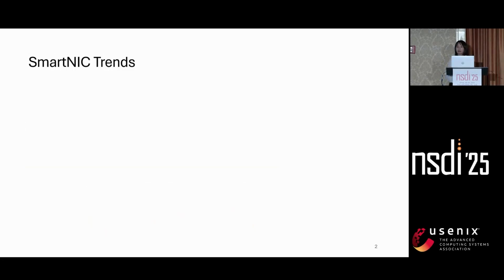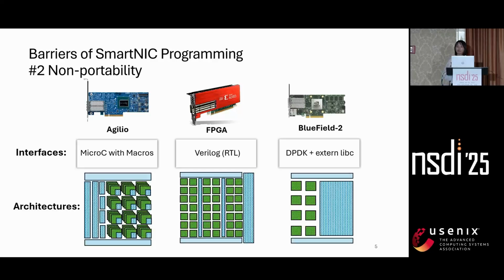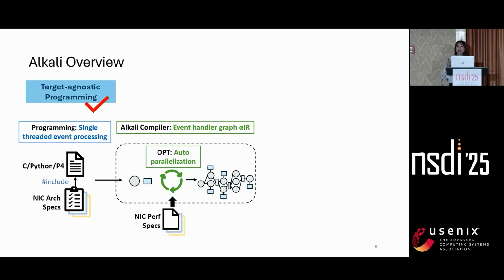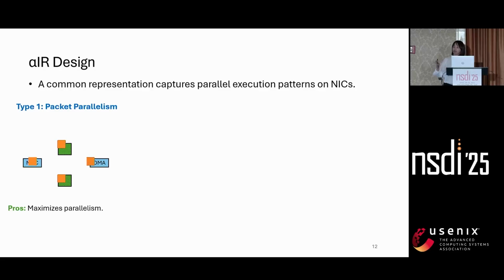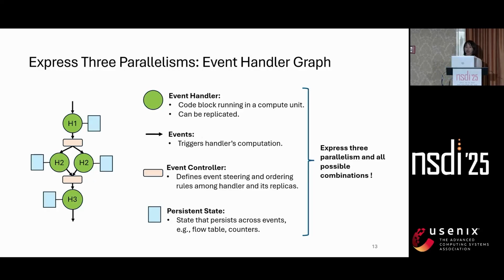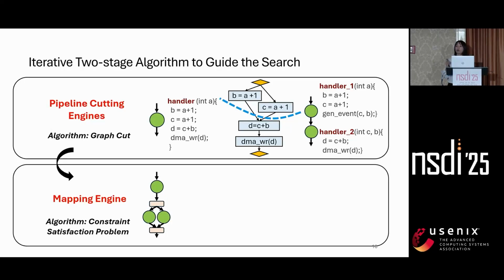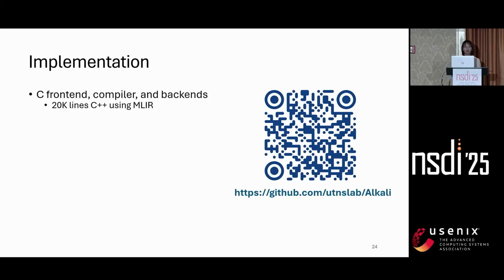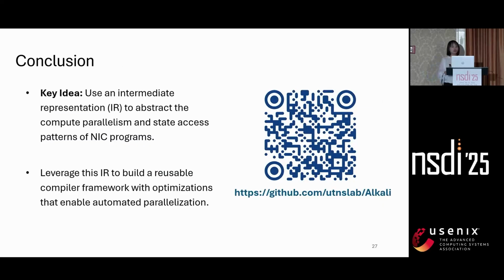NSDI '25 - Enabling Portable and High-Performance SmartNIC Programs with Alkali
Enabling Portable and High-Performance SmartNIC Programs with Alkali

Jiaxin Lin, UT Austin; Zhiyuan Guo, UCSD; Mihir Shah, NVIDIA; Tao Ji, Microsoft; Yiying Zhang, UCSD; Daehyeok Kim and Aditya Akella, UT Austin

Trends indicate that emerging SmartNICs, either from different vendors or generations from the same vendor, exhibit substantial differences in hardware parallelism and memory interconnects. These variations make porting programs across NICs highly complex and time-consuming, requiring programmers to significantly refactor code for performance based on each target NIC’s hardware characteristics.

We argue that an ideal SmartNIC compilation framework should allow developers to write target-independent programs, with the compiler automatically managing cross-NIC porting and performance optimization. We present such a framework, Alkali, that achieves this by (1) proposing a new intermediate representation for building flexible compiler infrastructure for multiple NIC targets and (2) developing a new iterative parallelism optimization algorithm that automatically ports and parallelizes the input programs based on the target NIC’s hardware characteristics.

Experiments across a wide range of NIC applications demonstrate that Alkali enables developers to easily write portable, high-performance NIC programs. Our compiler optimization passes can automatically port these programs and make them run efficiently across all targets, achieving performance within 9.8% of hand-tuned expert implementations.